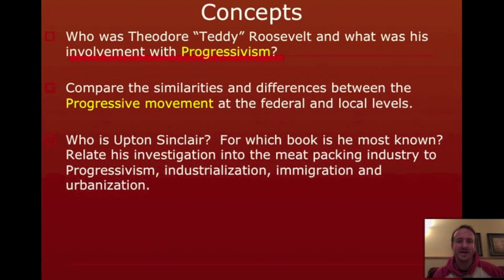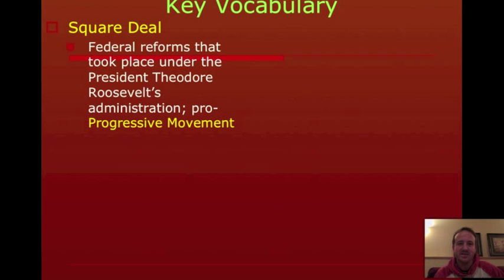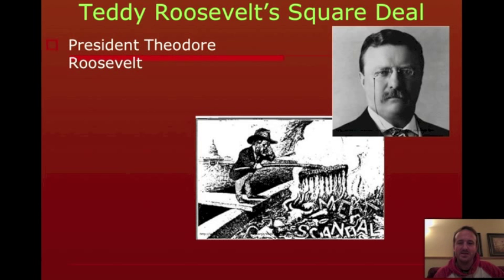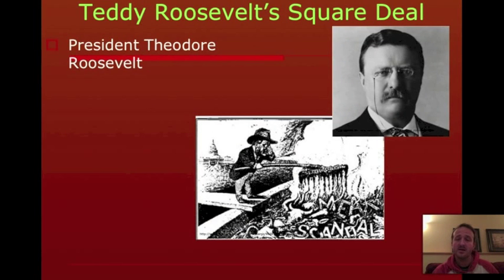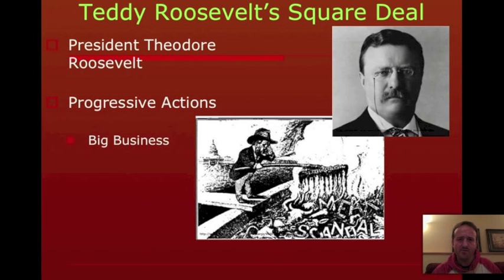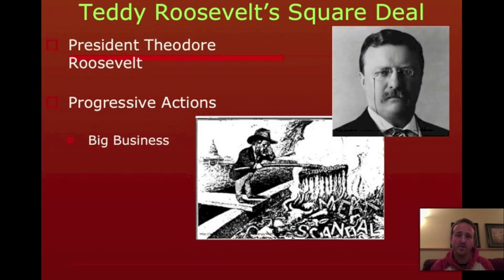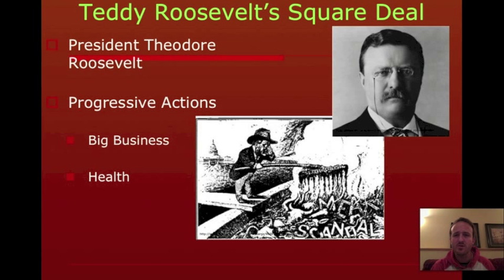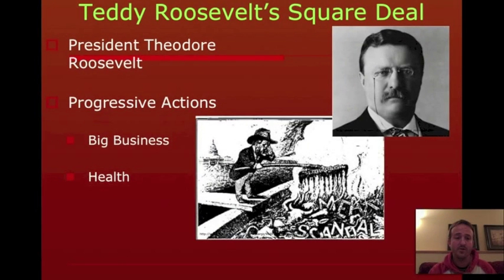Teddy Roosevelt's Square Deal